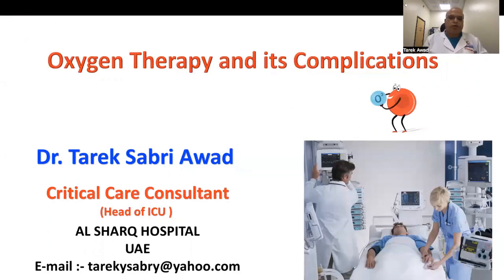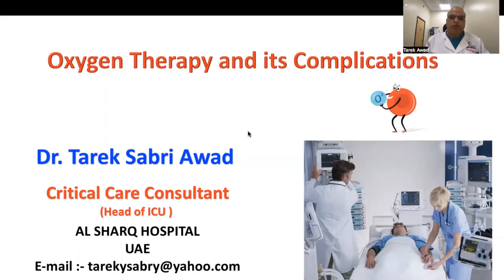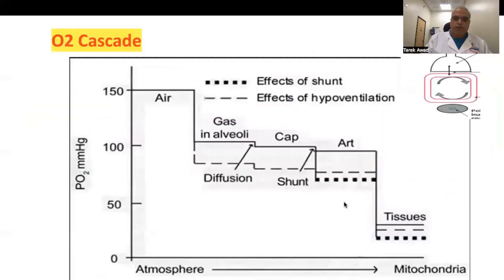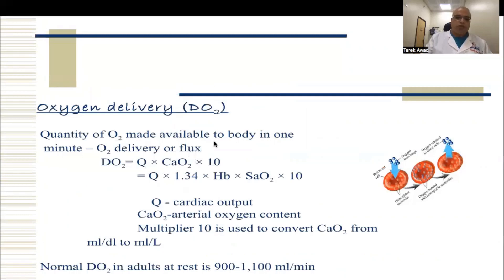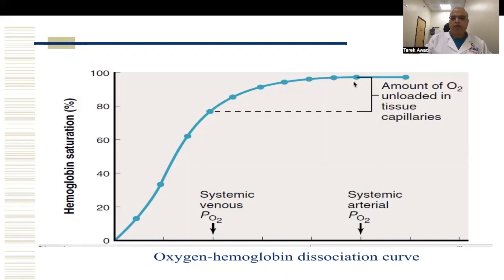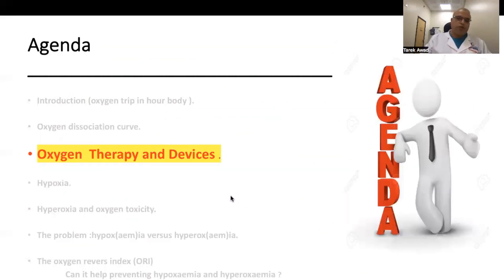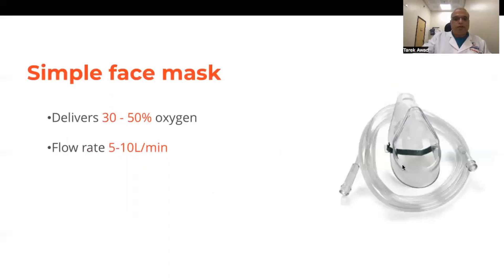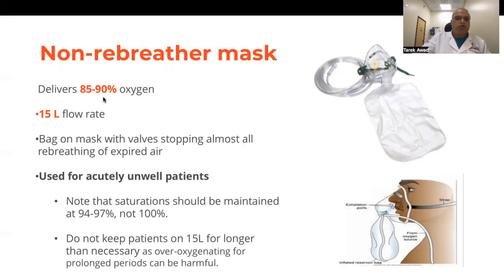Oxygen therapy Prof Tarek Sabry